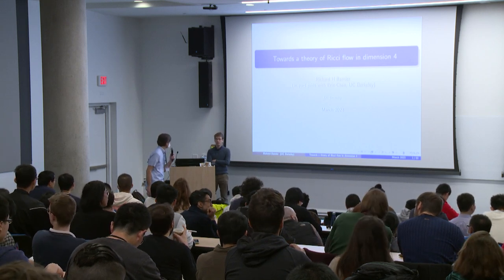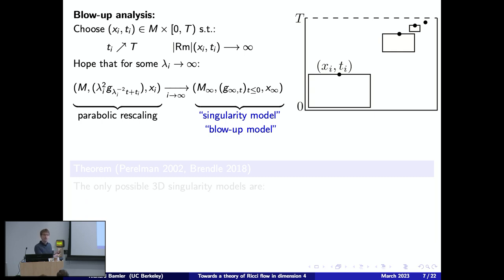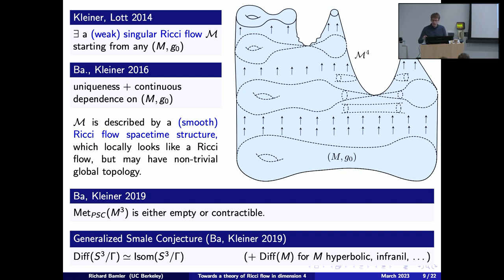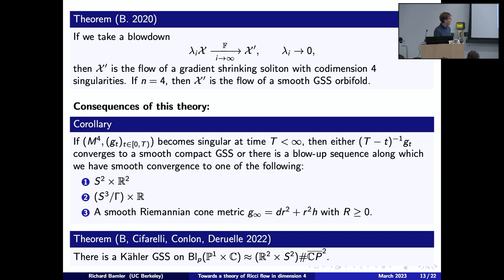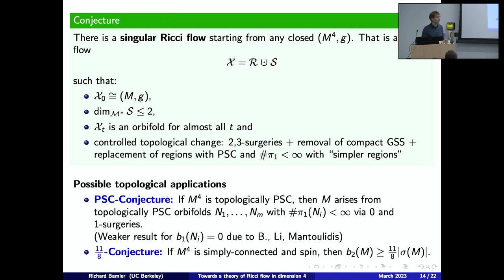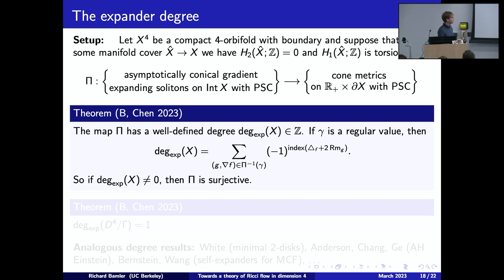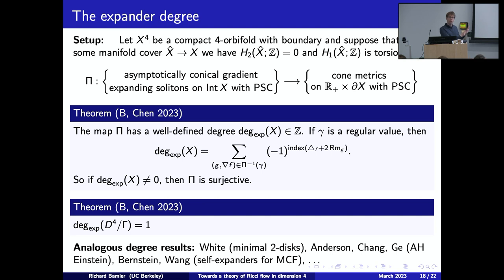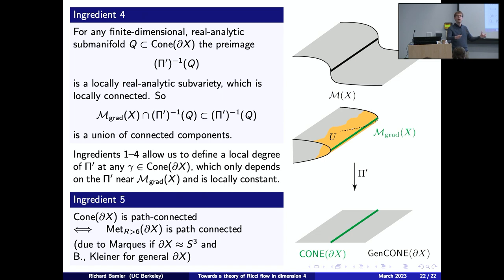Richard Bamler - Southern California Geometric Analysis Seminar